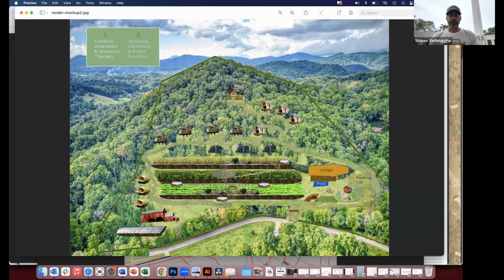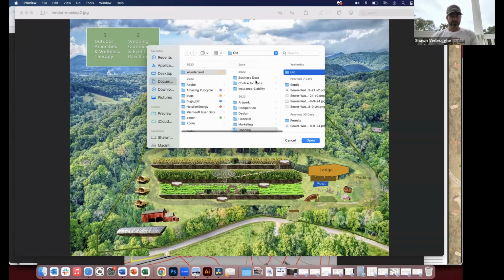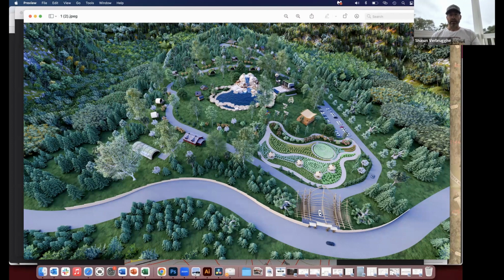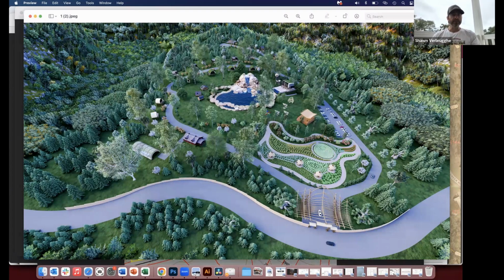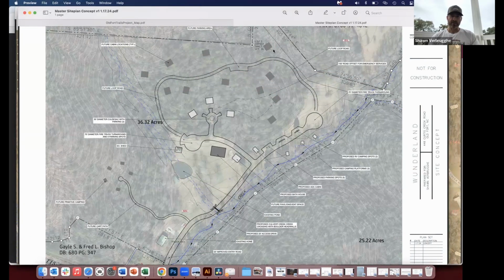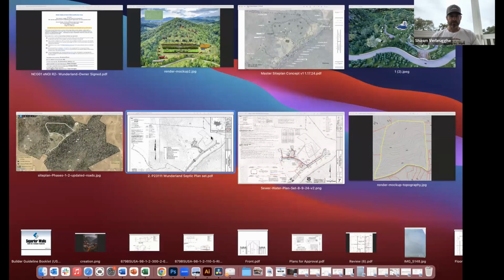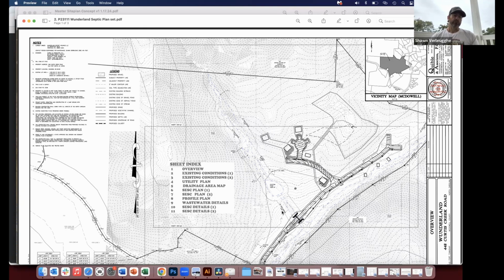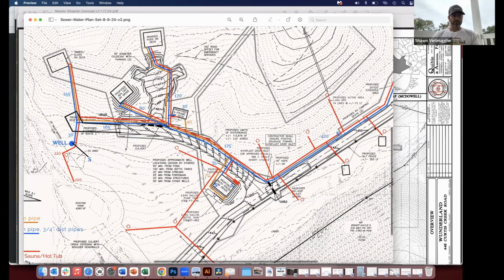Wunderland Resort Project Development - Siteplans - Episode 2 Part 1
In this video Shawn Verbrugghe shows the graphical siteplans for this project from the early conceptualization phase all the way through to final engineering and how he used these to develop a budget for the Wunderland Resort outdoor project.  This development will truly be an 'experiential hospitality' offering when complete.  This video series was created to help people save time and money when developing a campground, glampground, outdoor resort or any type of remote hospitality endeavor.  Wunderland Resort is an eco-adventure resort intentionally designed to deeply connects people and immerses guests into an atmosphere of true wonder.